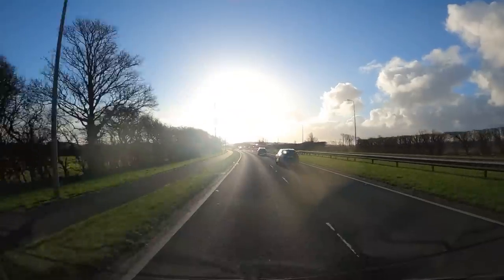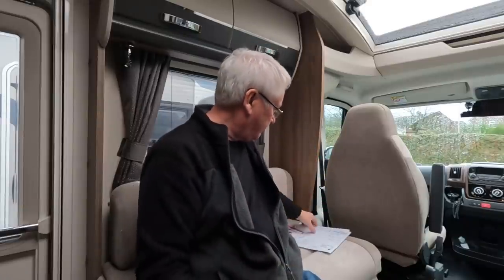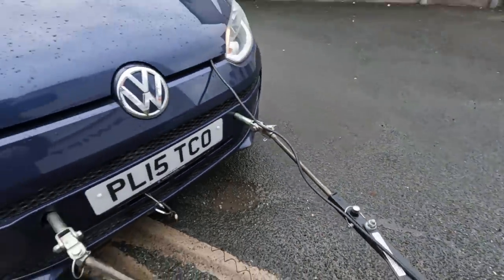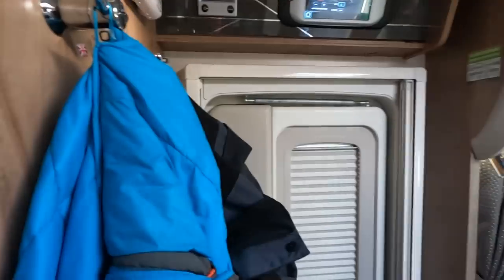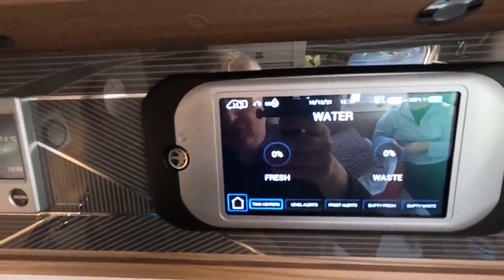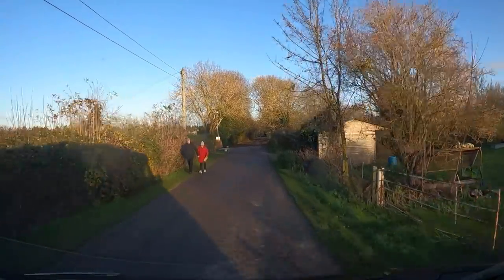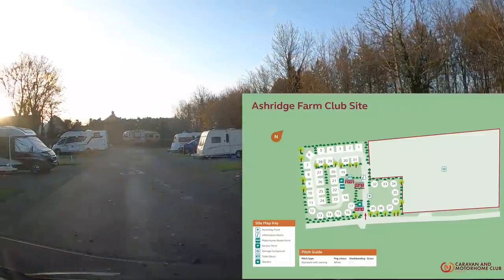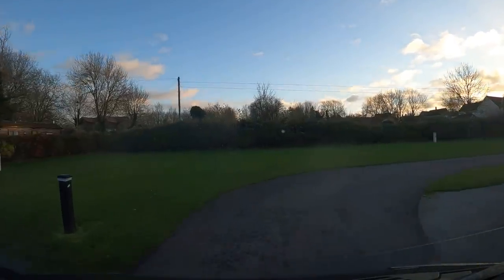Arriving At Ashridge Farm Caravan And Motorhome Club Site, Ashwell | Xmas Meal With Friends [CC]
We travel down to Ashridge Farm Caravan and Motorhome Club Site, in Ashwell Hertfordshire, to stay at  to meet up with friends Dave, Marion, Bryan and Alison for a Christmas meal at the Bushell and Strike Pub in Ashwell. On the way I talk about travelling with heating and later, an update on the Poynting Aerial.

Netgear M2 Wifi Mobile Router

Poynting 4G-XPOL-A0001 Cross Polarised 4G Omni LTE Antenna

Chapters
0:00 Introduction
0:52 Habitation Service at Todds Motorhomes
5:45 Travelling to Ashwell
6:57 Travelling In Motorhome with heating on
10:06 Approach To Ashridge Farm Caravan and Motorhome Club Site
15:00 Arriving At Ashridge Farm Caravan and Motorhome Club Site
18:57 A look around Ashridge Farm Caravan and Motorhome Club Site
24:00 Update on Poynting WiFi Aerial
26:23 Christmas Meal with Friends at Bushell and Strike, Ashwell

Magic Day By Loving Caliber